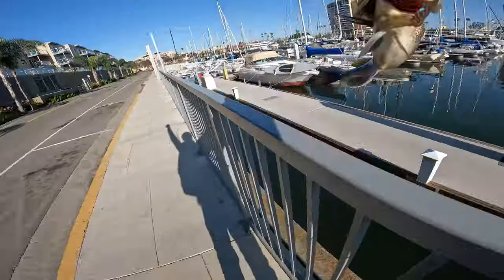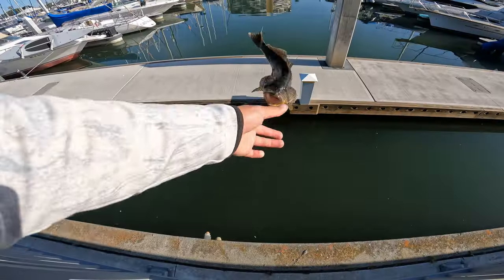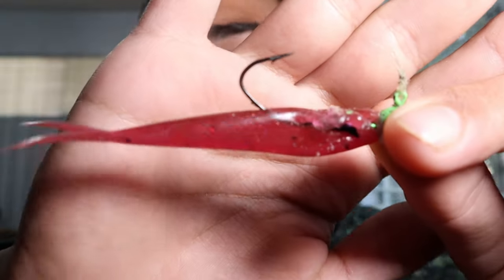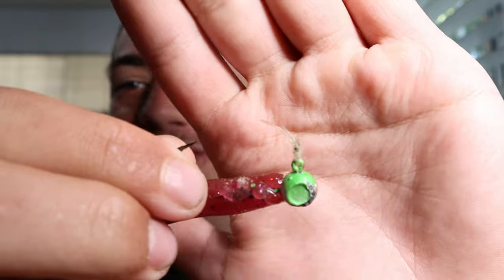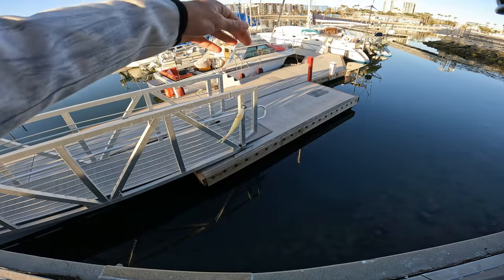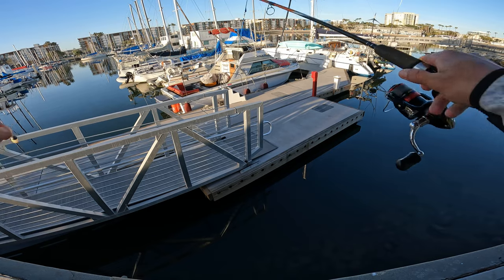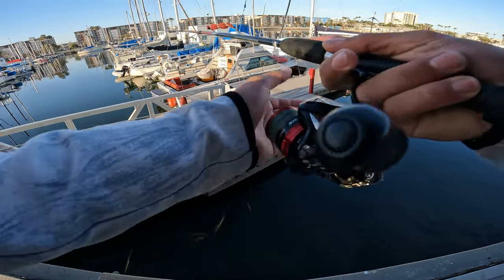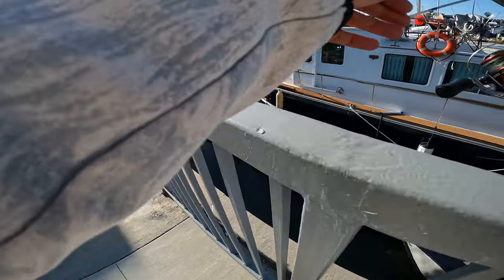Crazy fishing for SoCal saltwater predators (spottys,halibut,croaker)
So in todays video I went out to marina del rey to do some fishing and ended Of catching a insane amount. So enjoy my day of Catching some  Giant spottys halibut and croaker. And all thanks to my success is game tight fishing. For sending out some sick a little Minnow baits so check him out!

Ultralight rod
Ultralight spinning reel
Power pro braid
Fluorocarbon line
Eagle claw Jig heads
Calico cocktail scent
Spike it chartreuse